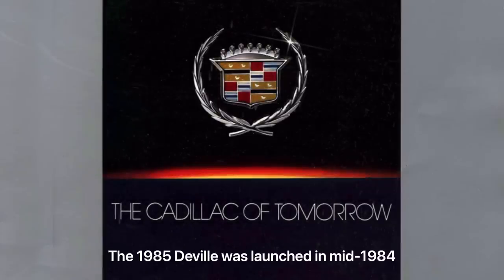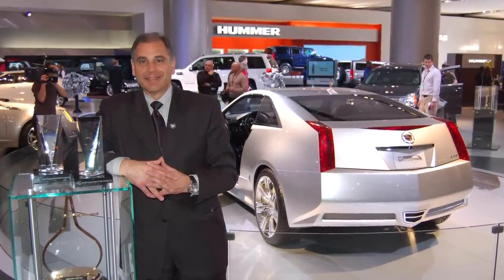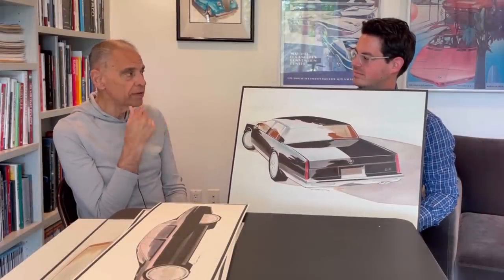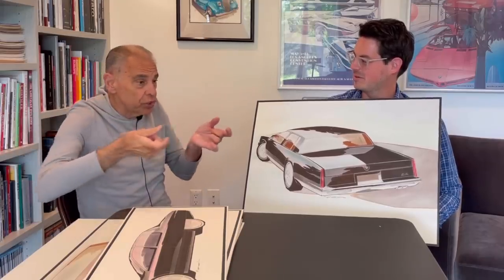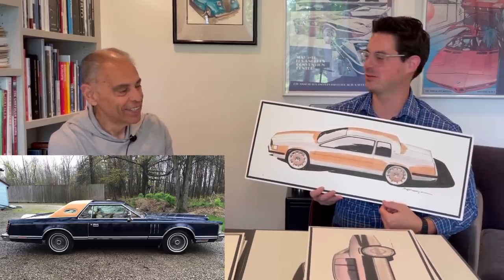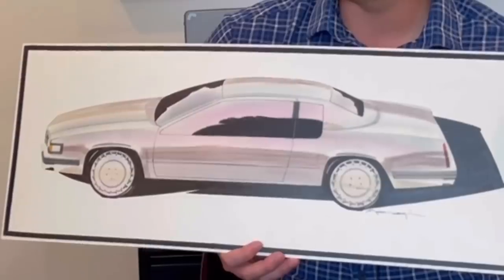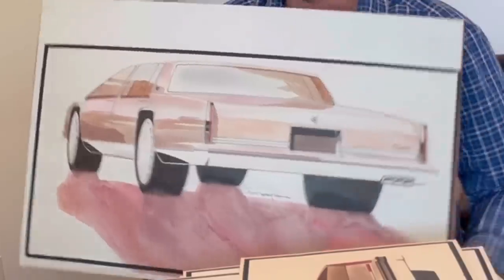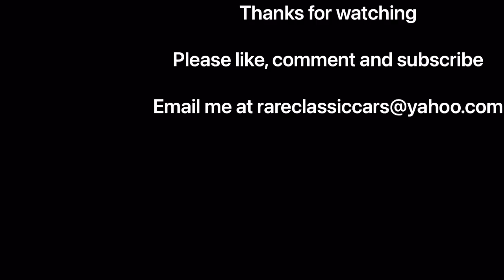The 1985 Cadillac Deville Was “The Cadillac of Tomorrow” (Incl. Designer John Manoogian Interview)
Learn more about the design of the 1985 Cadillac Deville with guest and former Cadillac Exterior Studio Chief, John Manoogian.